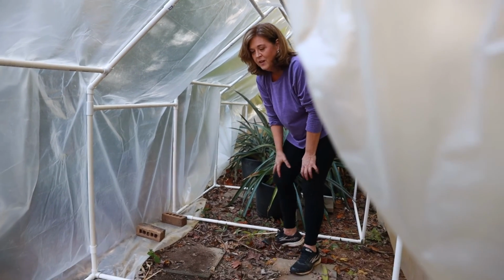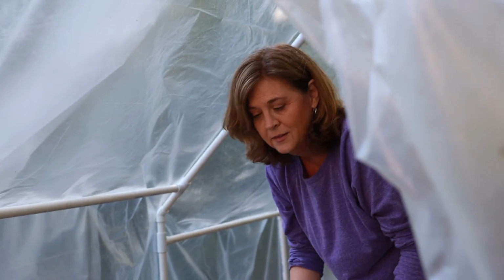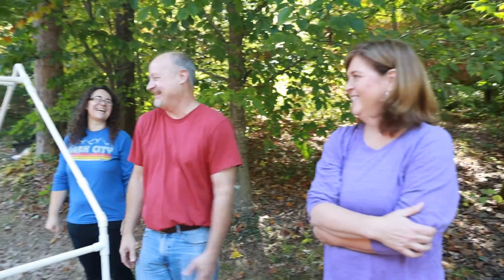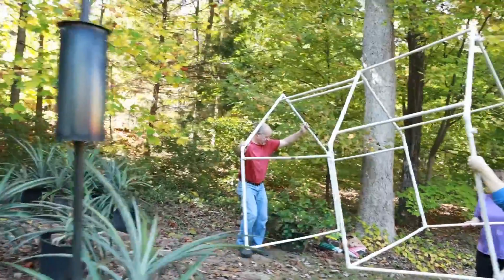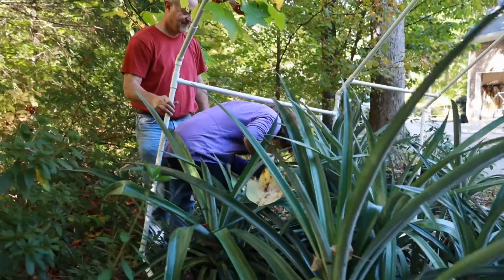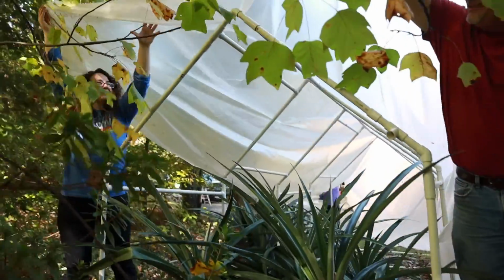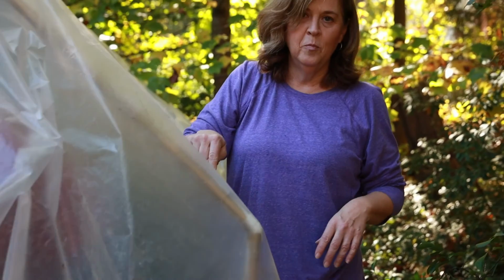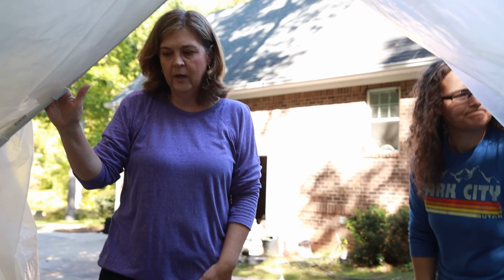Building a GREENHOUSE to GROW PINEAPPLES in South Carolina | Homesteadin' In The City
We did a follow up with our friend Leahan who grows pineapple in South Carolina. In our previous video she mentioned putting them in a temporary greenhouse in the winter. Here's the build process for that.

Welcome to Homesteadin' In The City! Zach and April document the urban homestead in Cayce, South Carolina — a quarter-acre experiment in growing food, building soil, managing water, and fostering community.

We're friends who share a love for food, independence, and kindness for the spaces where we live. You don't need acres in the country to be a homesteader — there can even be advantages to doing it in the city.